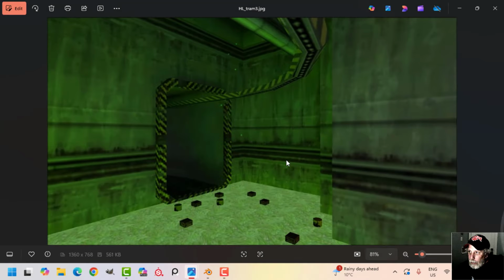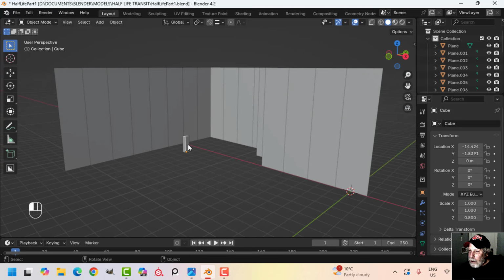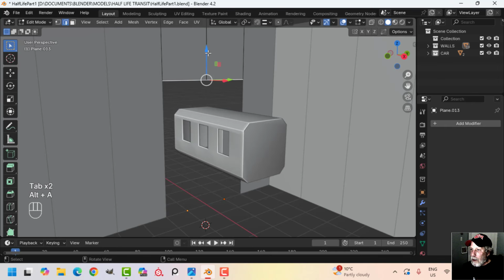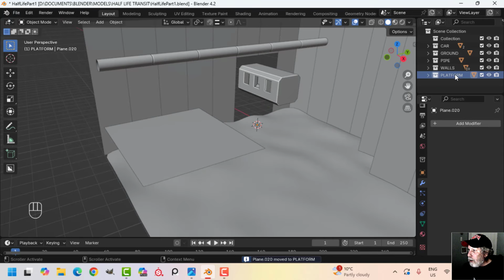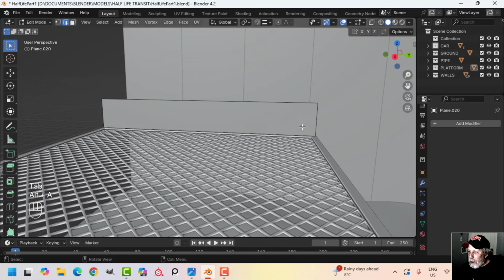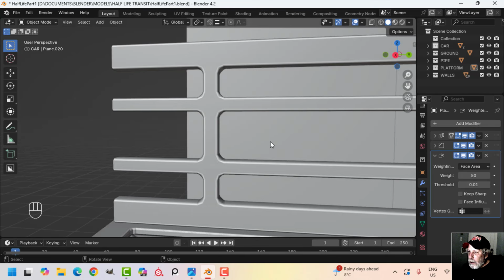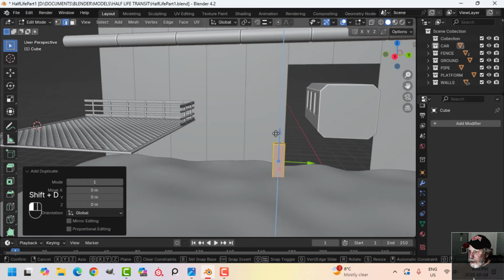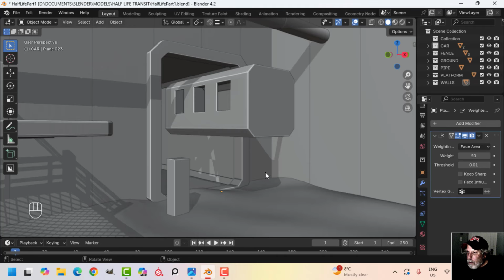BLENDER: HALF LIFE MONORAIL (PART 1)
HALF LIFE MONORAIL

This is Part 1 of the series where I am modeling and texturing a HALF LIFE scene inside the Black Mesa Complex.  I will be using a couple of different Half Life images to compose a scene that includes the monorail (probably just the track itself).

Modeling will be done in Blender and texturing will be done in Substance Painter.

Exclusive member-only content is available now.  Join me there for Blender and Substance Painter resources for members.  There will be lots more coming in the future on a monthly basis.